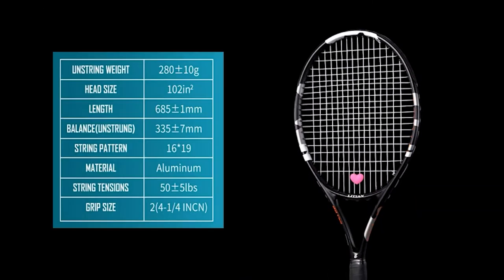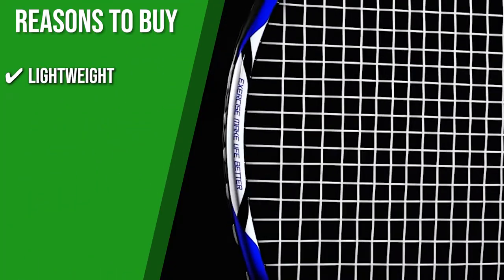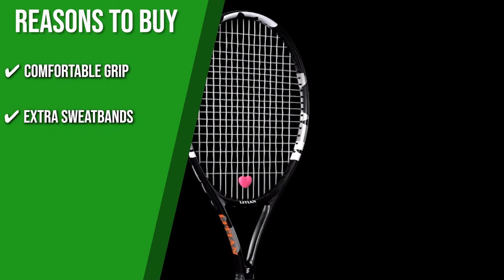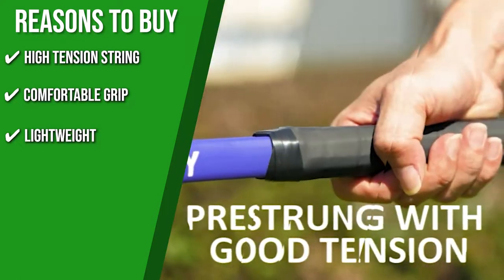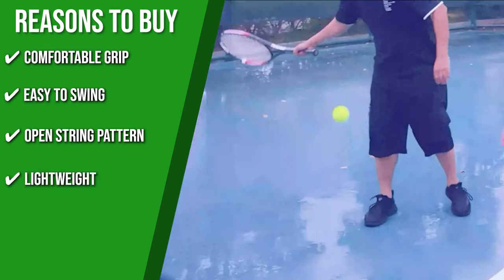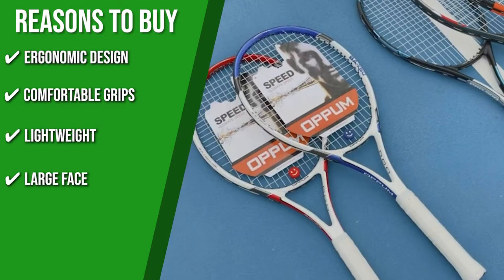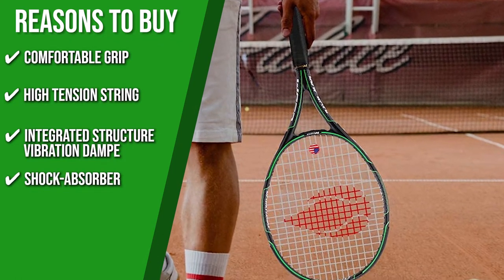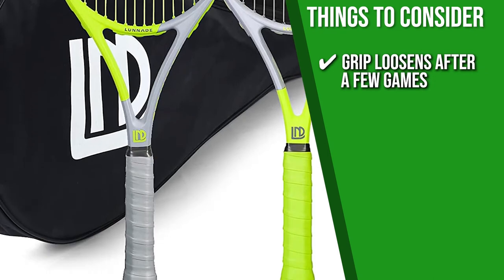🌤️ TOP 7 BEST Tennis Rackets | Tennis Rackets Review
best tennis rackets | good tennis racket | good tennis bat | best tennis racquets for beginners

🌤️ 7 Top-rated Tennis Rackets 2022

00:00 - Introduction

**01:00** - Fostoy Tennis Rackets

**02:04** - LITIAN Tennis Rackets

**03:20** - HIRALIY Tennis Rackets

**04:35** - Senston Tennis Rackets

**05:41** - OPPUM Tennis Rackets

**06:58** - WOED BATENS Tennis Rackets

**08:16** - LUNNADE Tennis Rackets

Watching the greats like Serena and Federer hit with ease and power can drive any tennis player to perform better. But before you can get there, you need to find the ideal racket for your needs. By doing so, you'll be one step closer to your goal. In this video, we compiled a list of the seven best tennis rackets currently available to ensure that your next match goes off without a hitch.